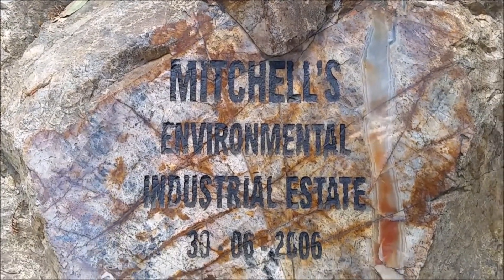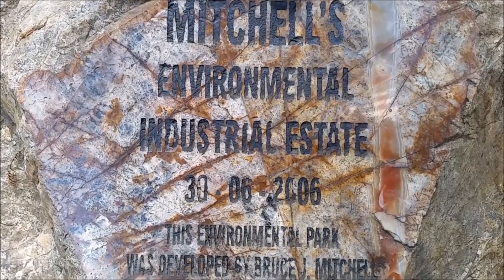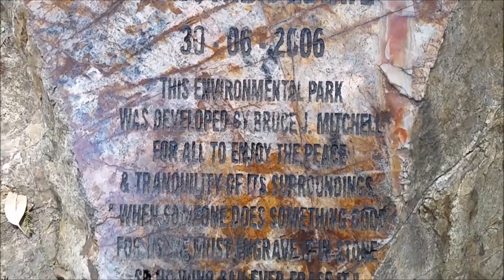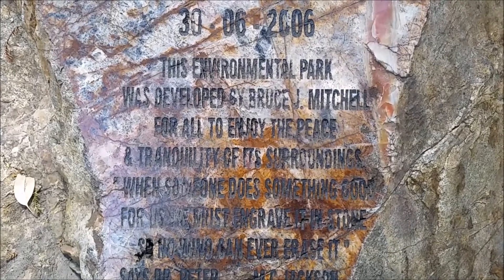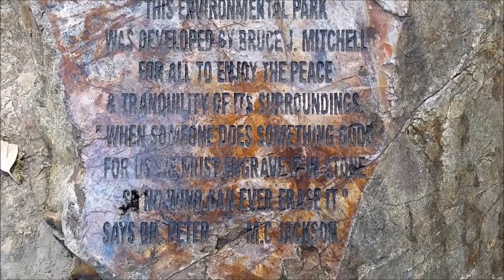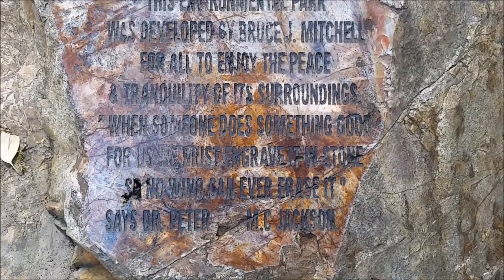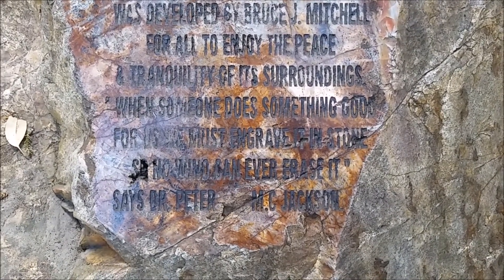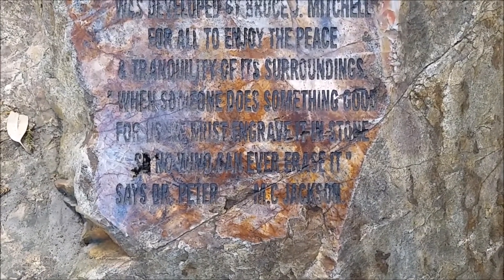Bruce Mitchell's Estate Stapylton, Tesla Destination Charger at Carbon Neutral Self Sust. Estate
If you are ready to buy your own Tesla Model S or X feel free to use my referral link below to get a FREE supercharging for life of your vehicle.

Let your delivery specialist or owner advisor Michael Ondrousek 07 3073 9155 know that you are a referral and tell them to use code "rado5406" and they will give you Free Unlimited Supercharging!